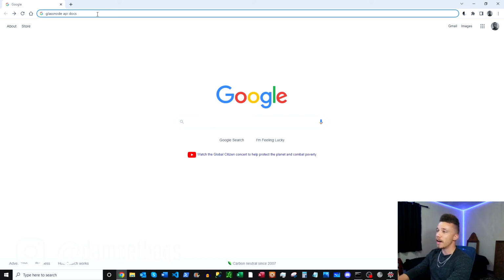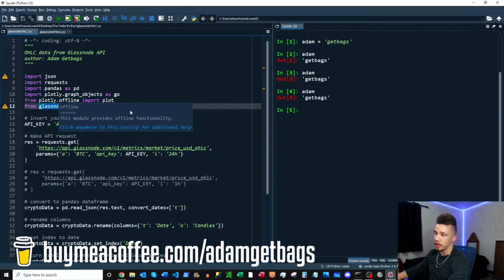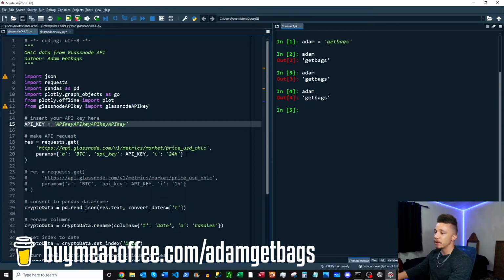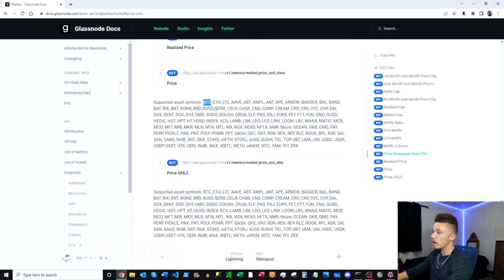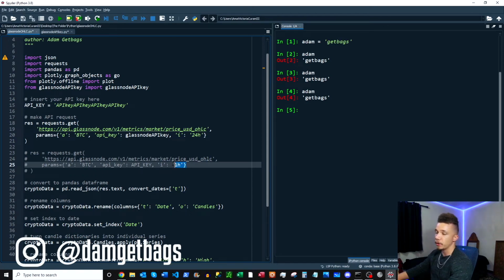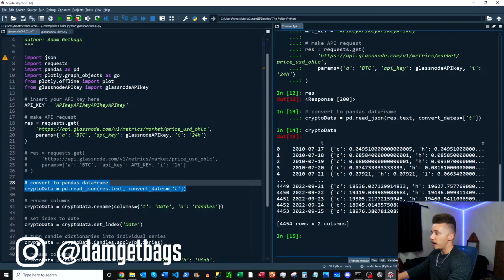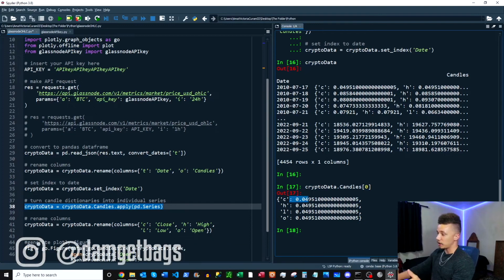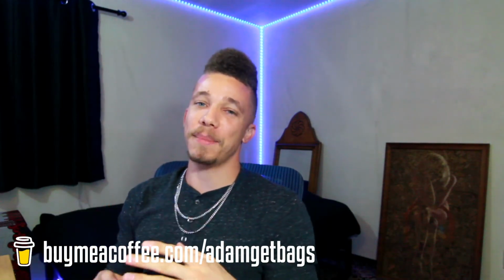Get Crypto Price Data In Python From The Glassnode API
Here's a fast and free way to get crypto price data in from the Glassnode API. In this video, we will make a candlestick chart, but you can use the data for analysis, sending signals, etc.

There is a ton of other functionality in this API, which I will cover in another video, but let's dive right in by requesting price data. You can find all the code from the video below.

Here's the link to the Glassnode API documentation

0:30 open the docs
1:18 sign up and get API key
1:41 get endpoint URL
3:06 make request to API
3:18 formatting the response
4:34 create a candlestick chart

If you need WAY MORE crypto data, check out the CoinGecko API video below - There's a TON of data available!

Here's how to stream real time option data in Python with TD Ameritrade API.